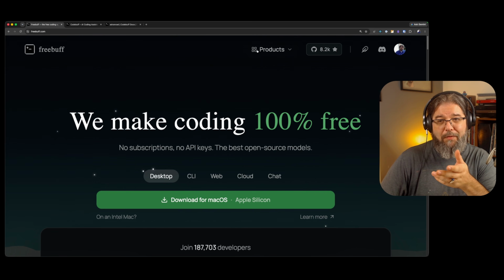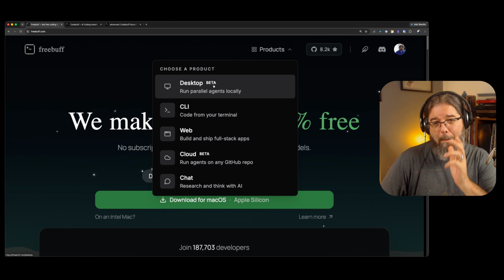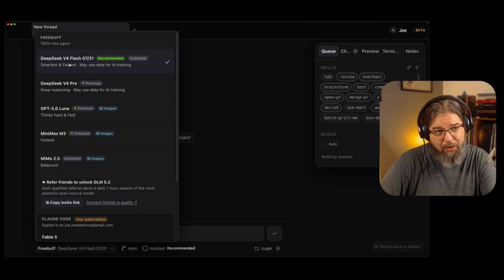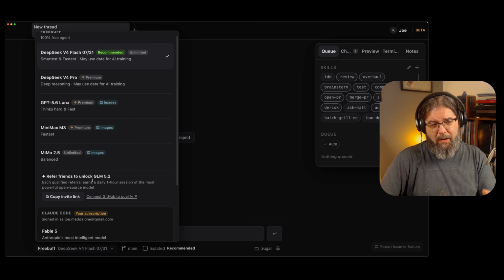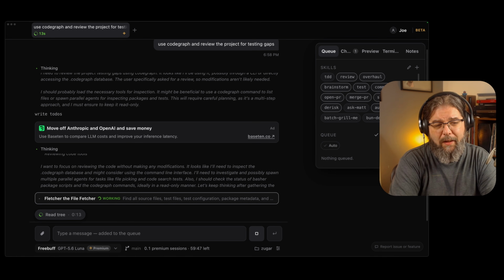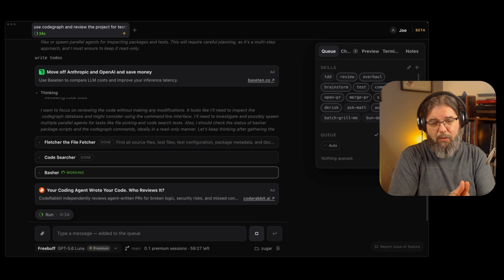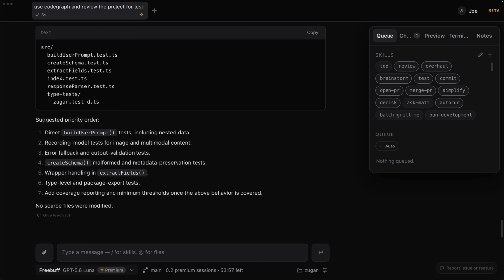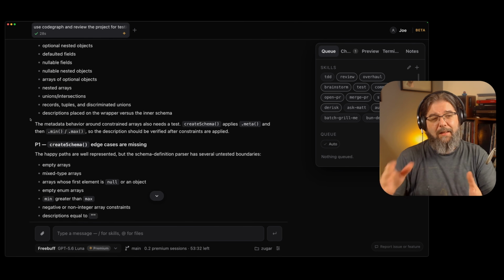Are Ad Supported Coding Agents the Future?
Ditch expensive subscriptions for a powerful, free AI coding agent that works directly in your terminal and desktop environment. Freebuff offers a full-featured coding assistant with access to top-tier models like GPT and Claude alternatives, making it an ideal replacement for Cursor or Claude Code for developers seeking a no-cost solution. This review explores its beta desktop client, CLI capabilities, and how it balances premium AI access with an ad-supported model.

🔥 WHAT YOU'LL LEARN
✅ Free vs. Paid: Officially kills paid coding agents by offering unlimited access to base models and daily premium credits.
✅ Desktop & CLI: Full-featured beta desktop client and command-line interface for flexible workflow integration.
✅ Model Access: Supports GPT, Claude alternatives, DeepSeek, and other top-tier AI models with a transparent daily session countdown.
✅ Cost Model: Understand how text ads during processing time offset the cost of premium AI subscriptions.
✅ Real-World Test: Live demo analyzing a TypeScript project for testing gaps using advanced AI agents.

⏯️ TIMESTAMPS
00:00 Introduction to Freebuff
01:29 Exploring the Desktop Client
02:41 Running a Code Review Task
04:23 Conclusion and Final Thoughts